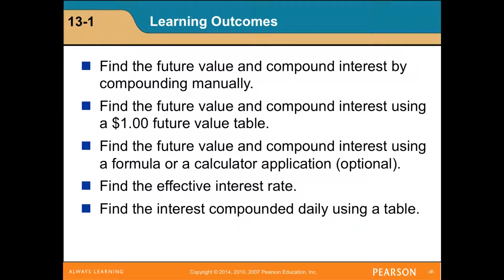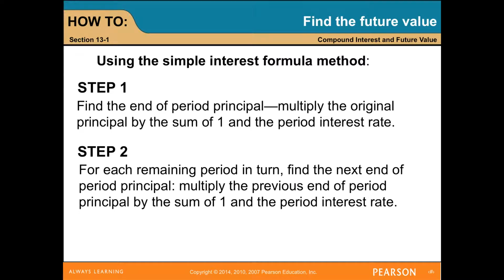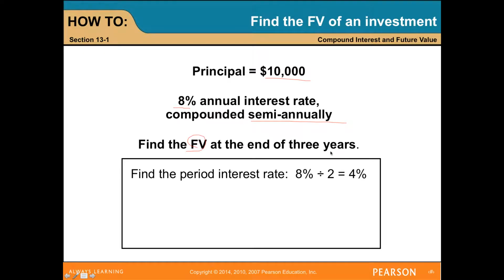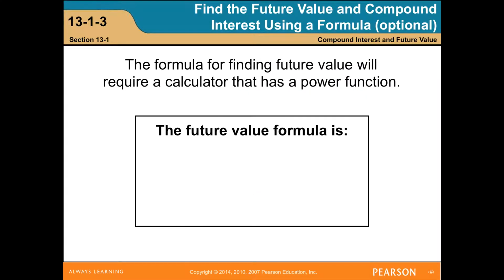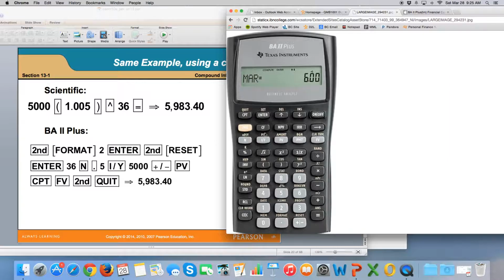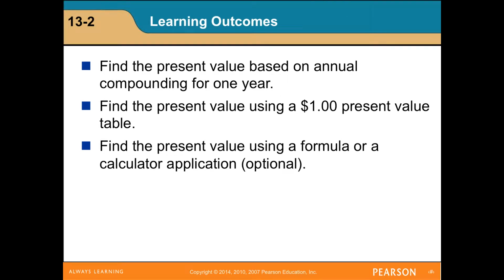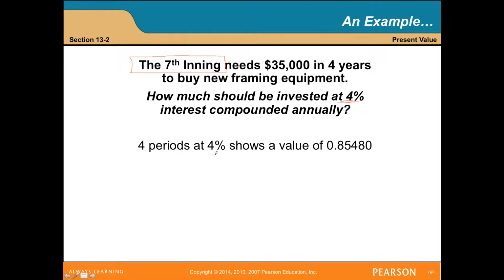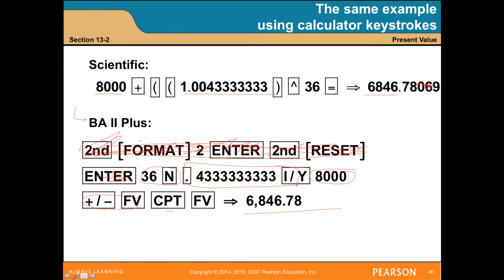Ch 13 QMB 1001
In this video lecture, I cover chapter 13 of the QMB 1001 "Business Mathematics 10th Edition" text, by Cleaves, Hobbs & Noble (2014) (ISBN 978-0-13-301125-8). None of the material in the powerpoint was modified and all credit is given to the original authors of the text.

In this video lecture I cover Chapter 13 - Compound Interest, Future Value, and Present Value. There are two sections to this chapter:

13-1 Compound Interest and Future Value
13-2 Present Value

- Dr. L